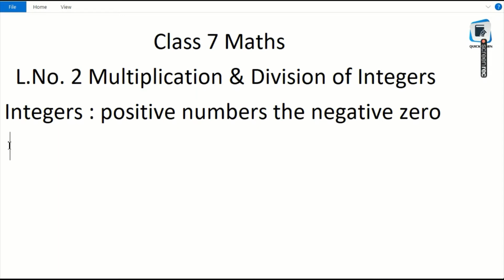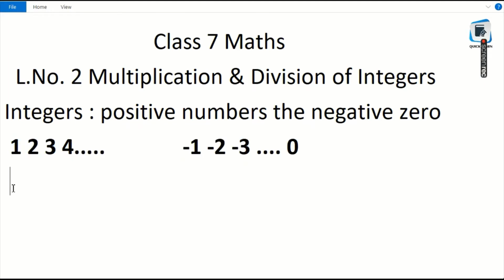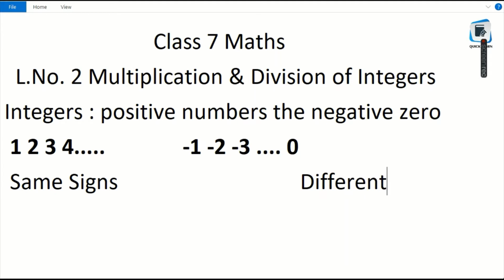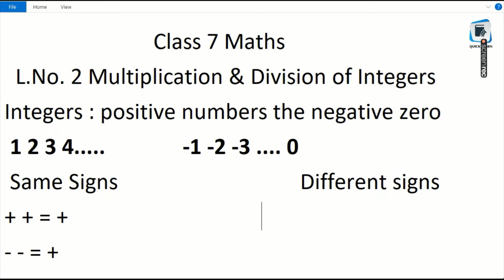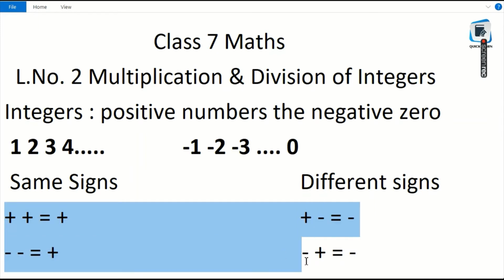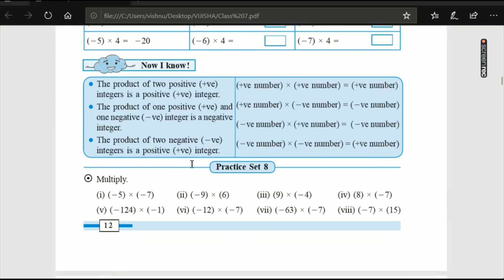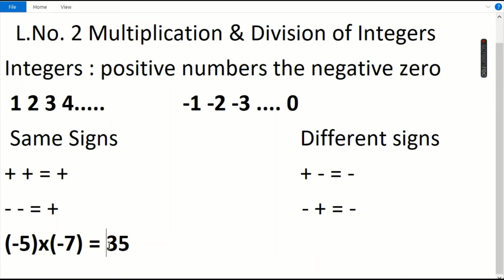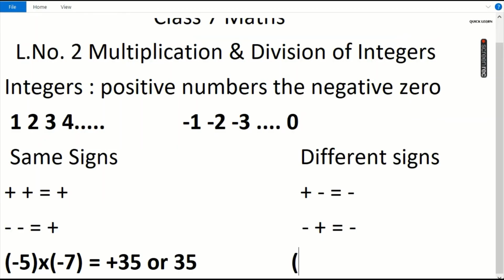class 7 Multiplication of Integers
A detail about integers and how to use different signs is mentioned in this video.
I will be uploading the second part of this video soon.
Thanks.
Vijisha